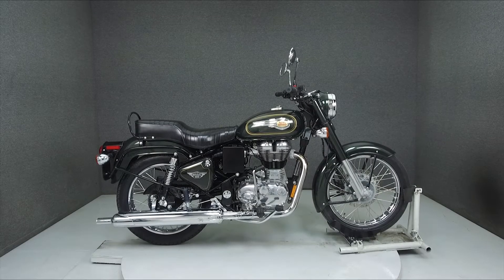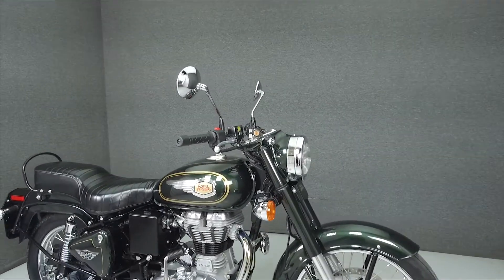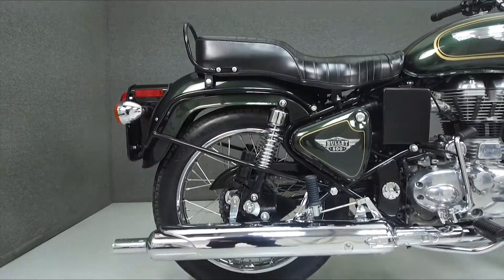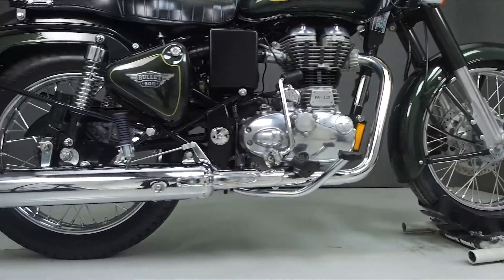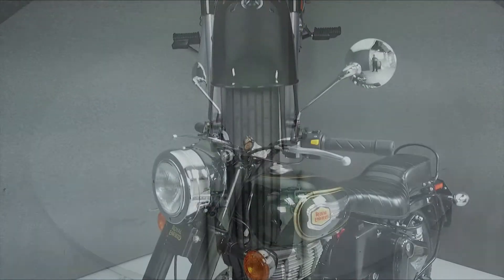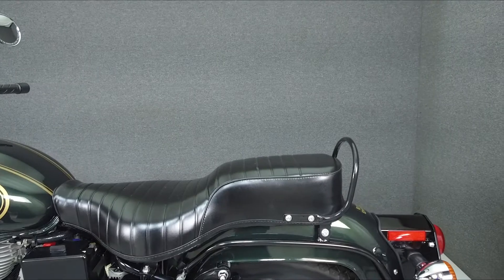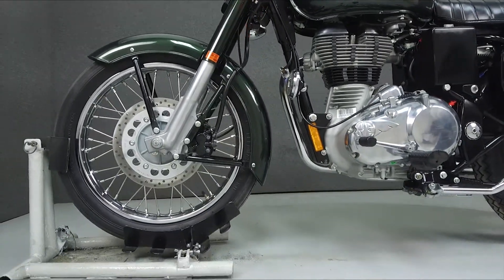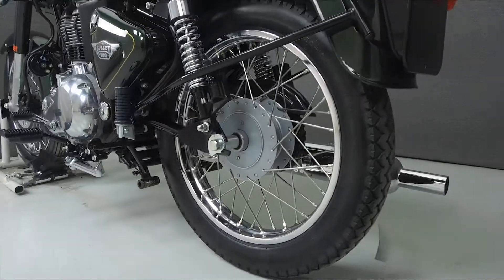2017 ROYAL ENFIELD BULLET 500 - National Powersports Distributors